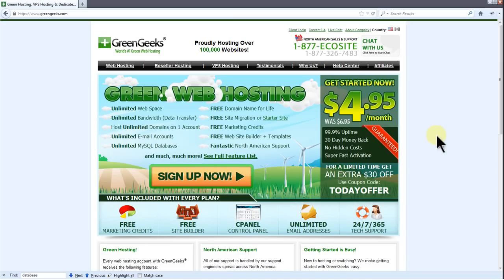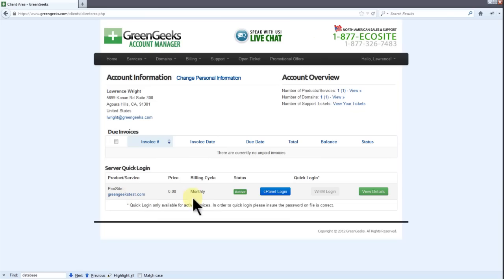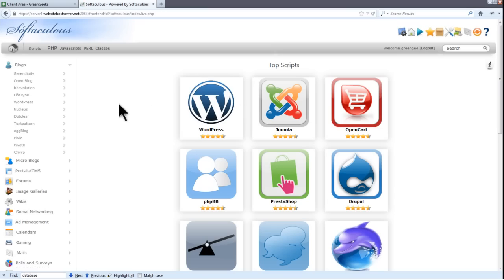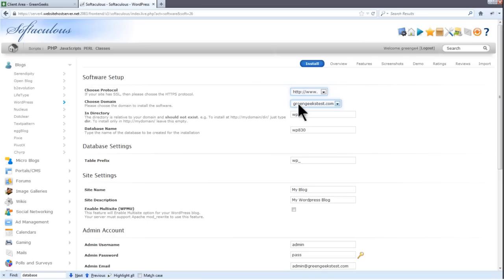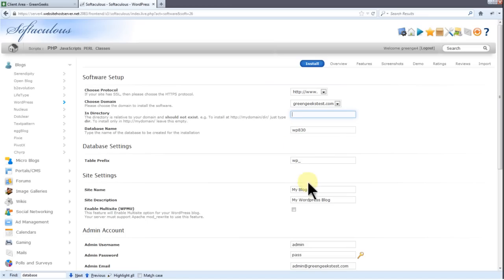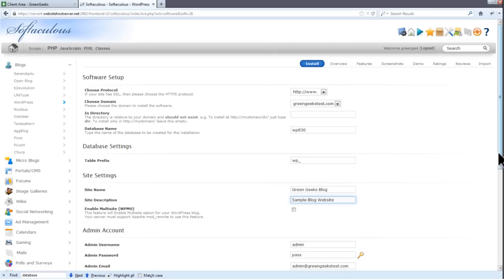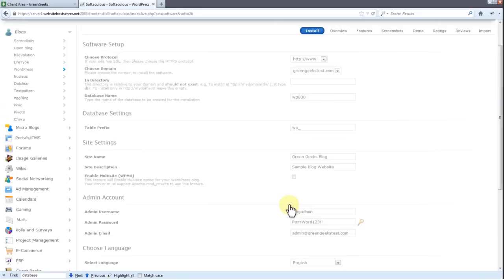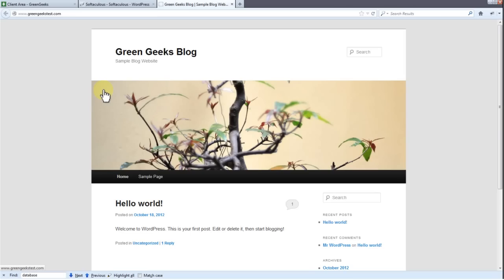How to Install WordPress on GreenGeeks using 1-click installer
WordPress hosting made simple by GreenGeeks. Installation is quick and easy with our single click installer.